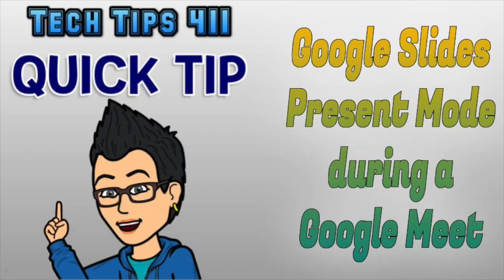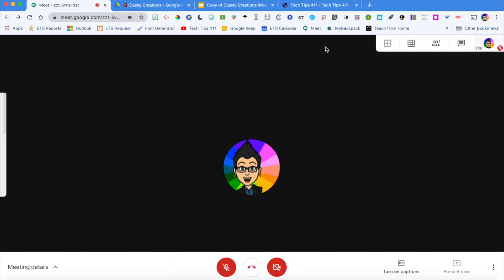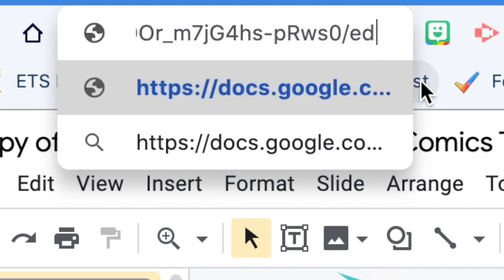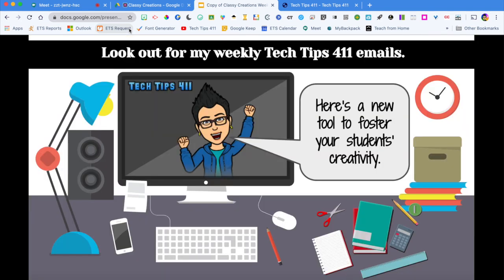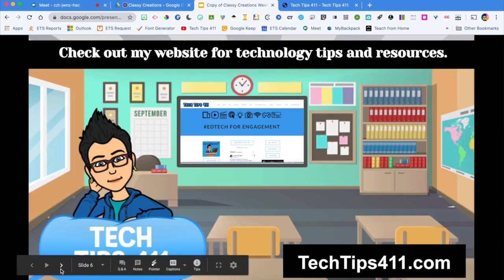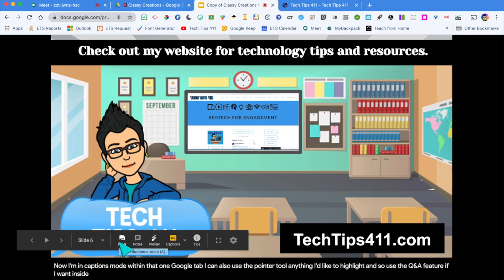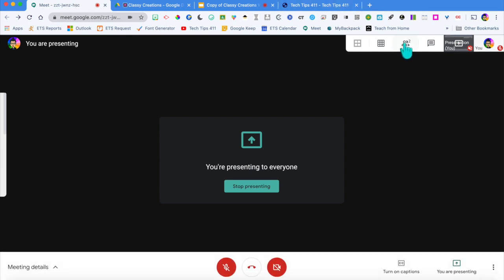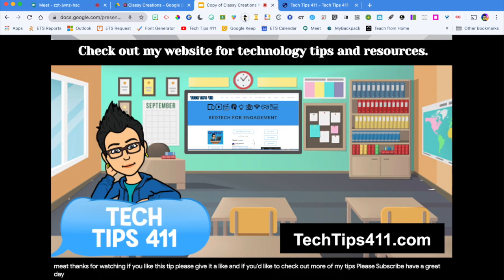How to Use Google Slides Present Mode during a Google Meet | Quick Tip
Using Google Slides in presentation mode while screen-sharing in a Google Meet.